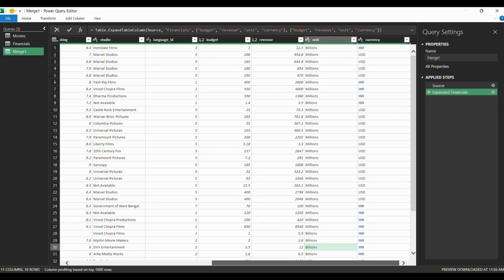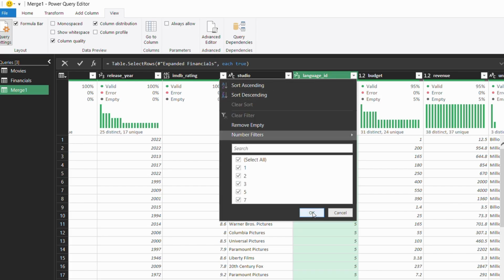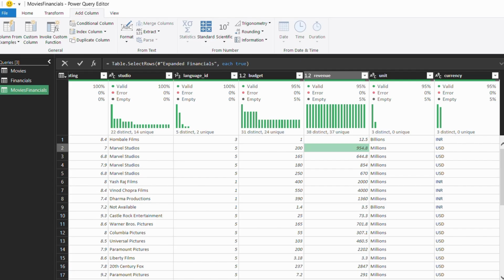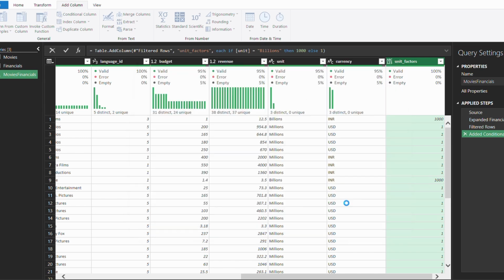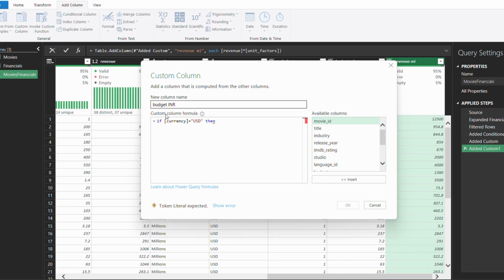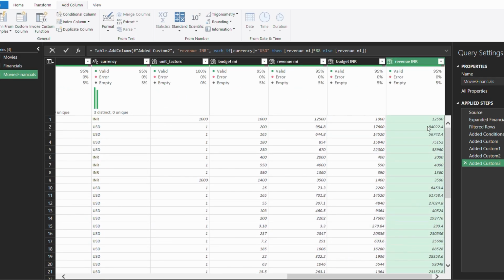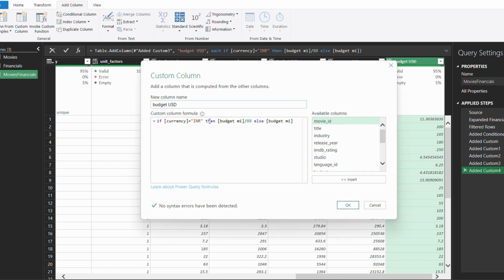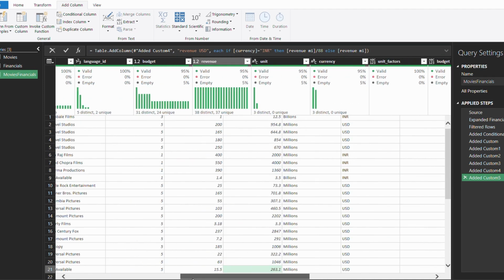Day 20 - Custom Column in Power Query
In today’s challenge, we’ll discover how to create Custom Columns in Power Query to perform advanced calculations and transformations directly within your data model.

⚙️ What you’ll learn:

How to add and customize new columns

Use formulas to combine or modify existing data

Apply logic and conditions using Power Query Editor

A must-learn skill to make your data cleaning and analysis process more dynamic and efficient!